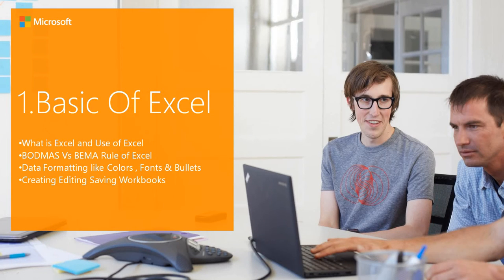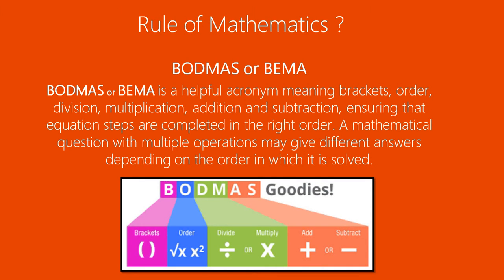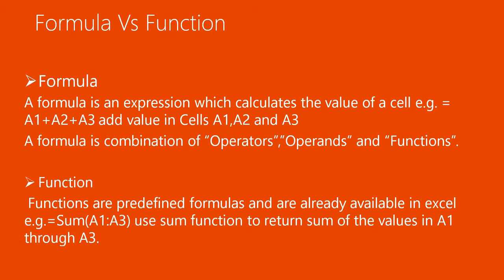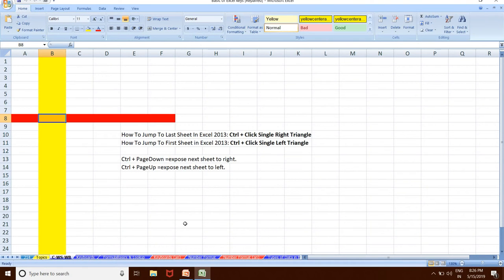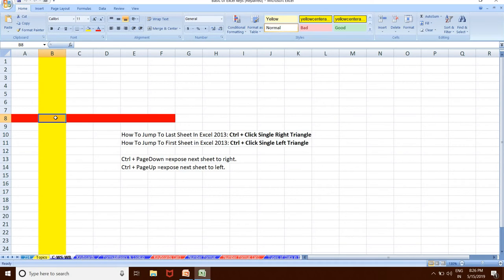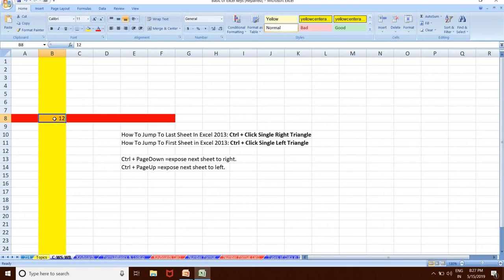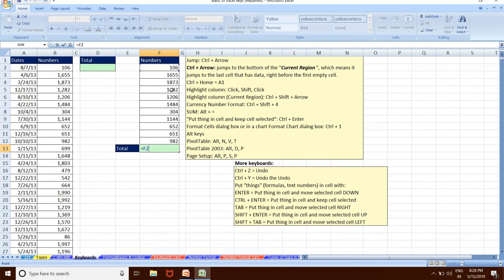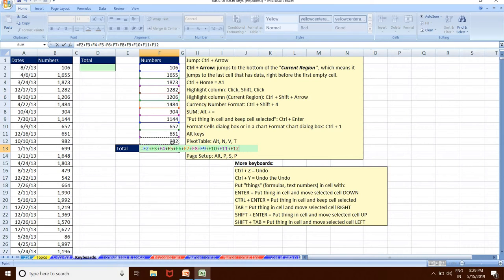Basic & Advanced Excel Session 1A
Basic & Advanced Excel Session 1(A)

Topics:-
1.What is Excel?
2. BODMAS Vs BEMA Rule
3. Formula and Functions